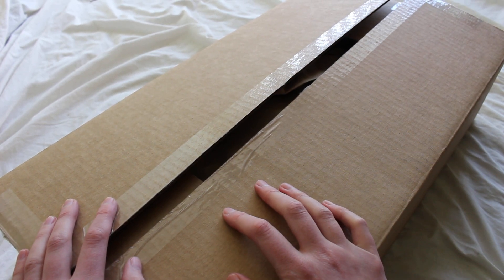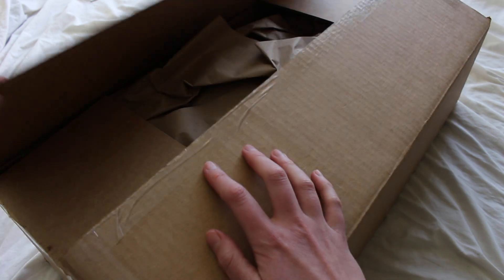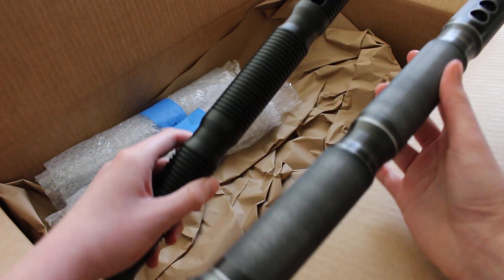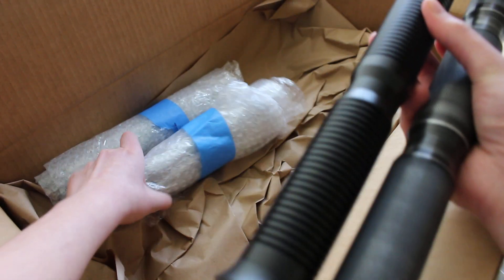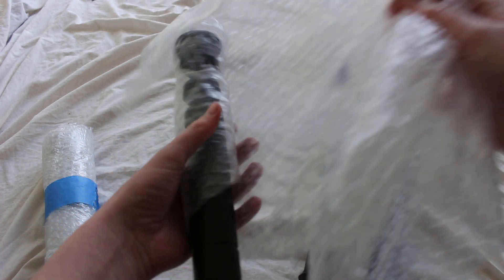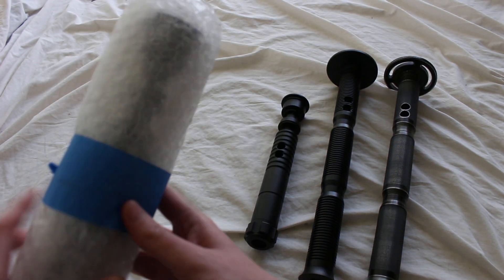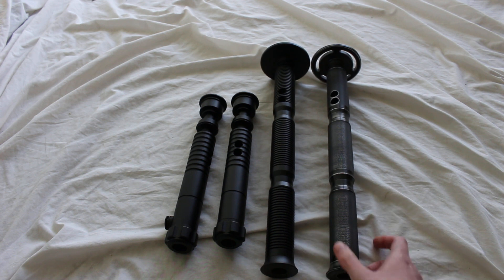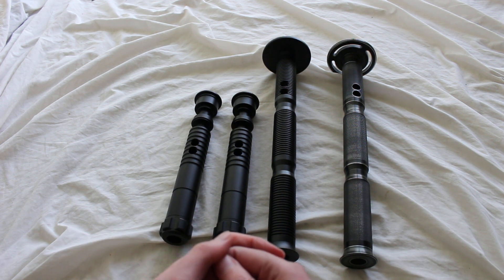UNBOXING 4 Saberforge Mystery Box Sabers